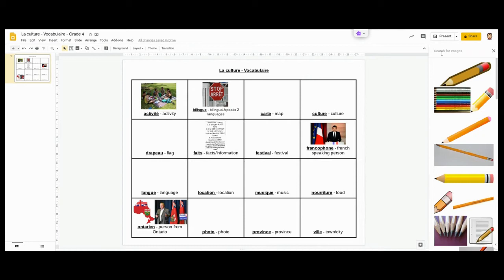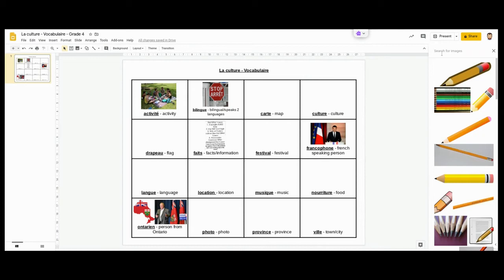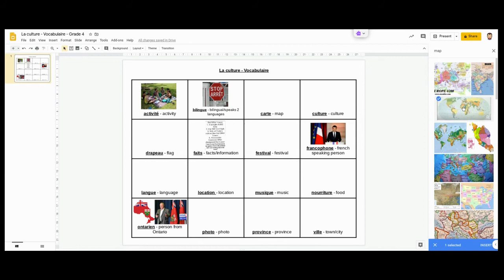Inserting an image - Google Applications